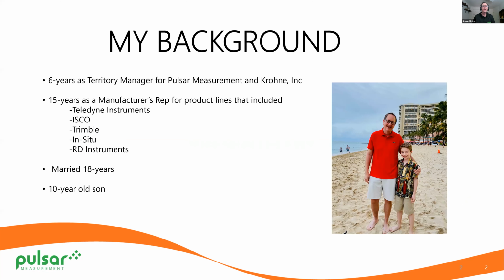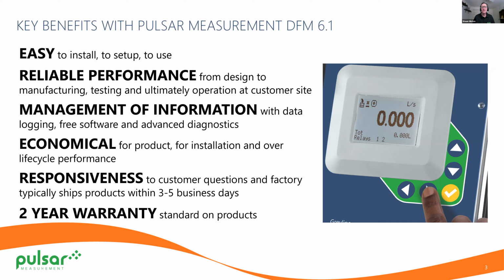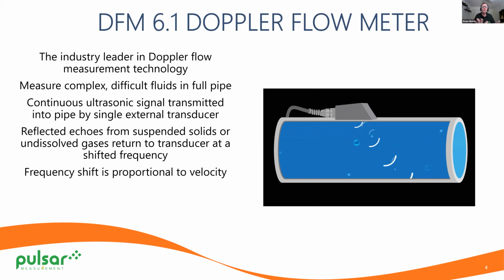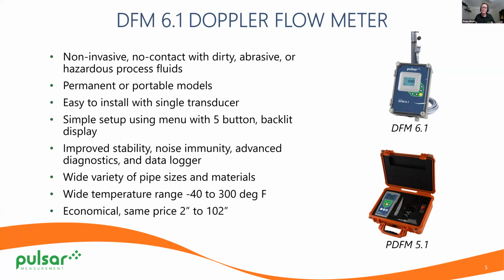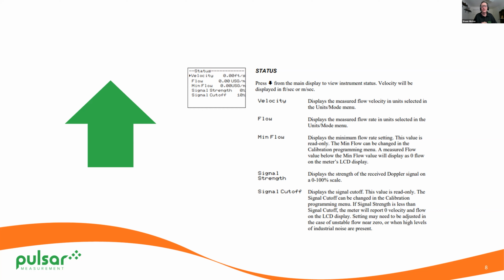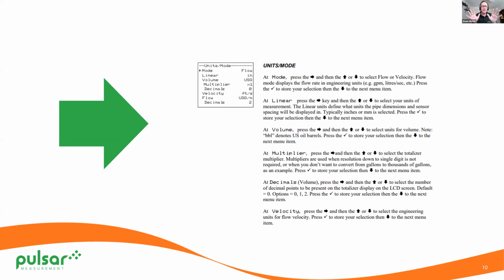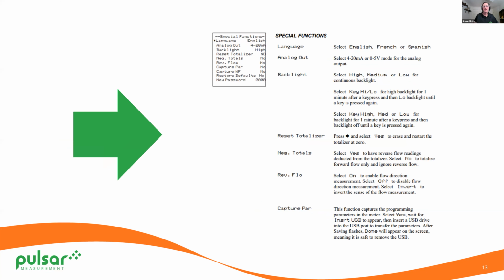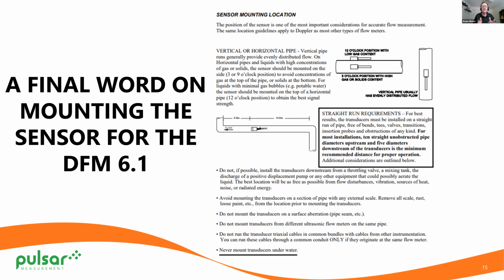Doppler Made Easy with Shaun Minton | Pulsar Measurement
Our DFM 6.1 Doppler Flow Meter is the easiest Doppler to setup and use on the market today. For ‘dirty’ fluids in a full pipe, it’s one of the most economical devices available. Shaun’s presentation will show you how to set up the unit as well as use the most important features within the controller.

Pulsar is a worldwide leader in ultrasonic instrumentation for wastewater, industrial, and environmental markets.

Since 1986 we have developed, manufactured, and marketed industrial flow and level monitoring instruments including ultrasonic level transmitters, clamp-on ultrasonic flow meters, and open channel flow meters.